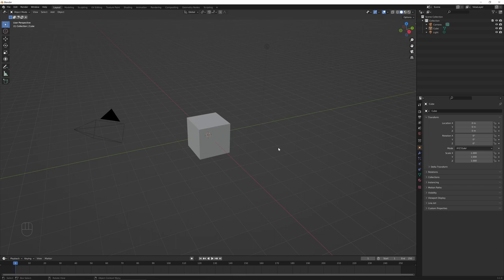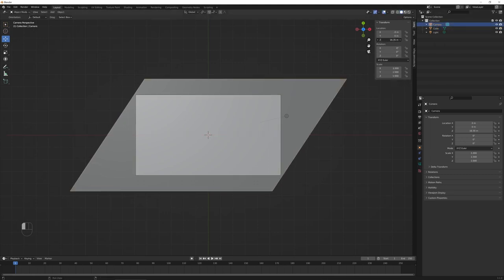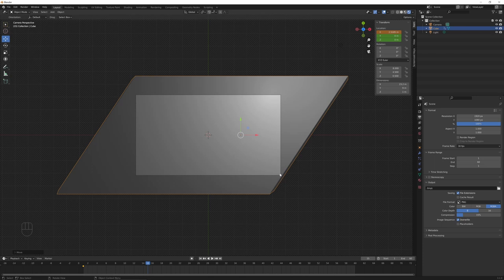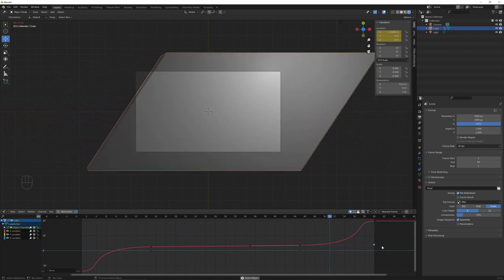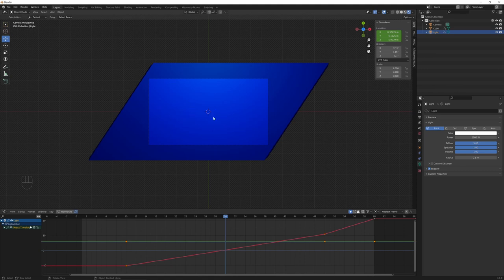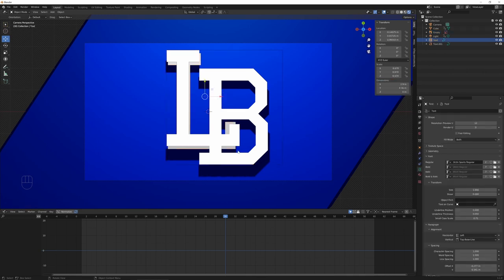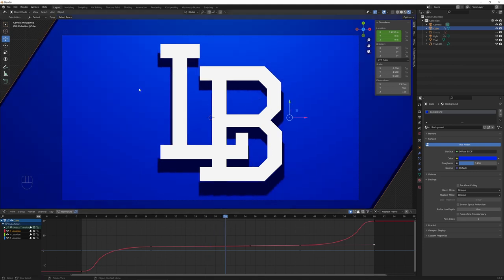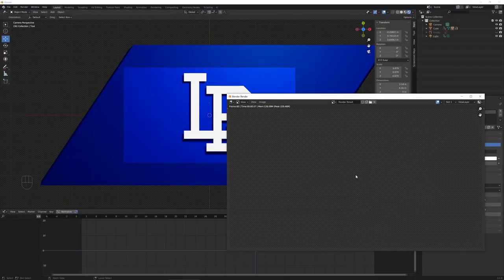Blender Stinger Tutorial - LB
Using the default cube, light and camera this tutorial shows how to create an interesting stinger motion graphic in Blender.